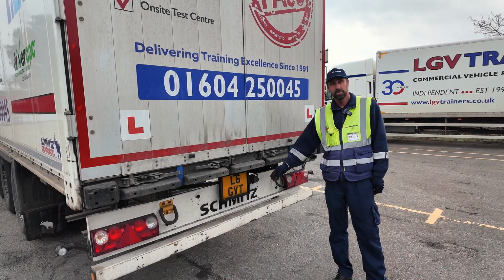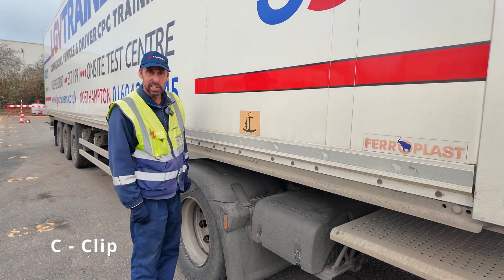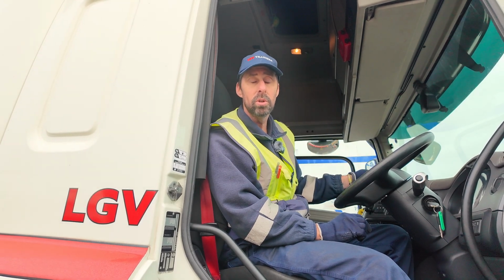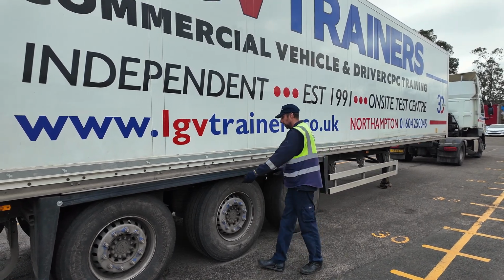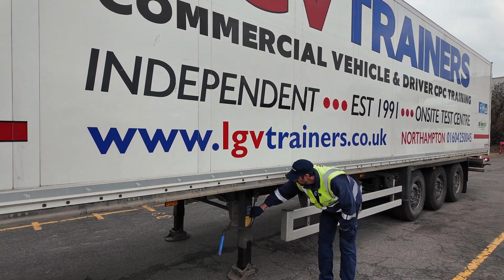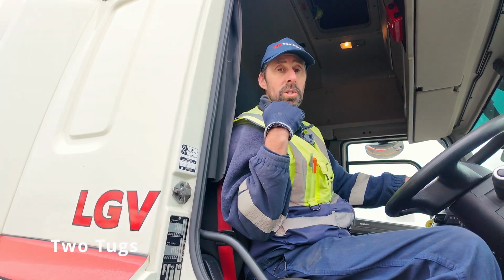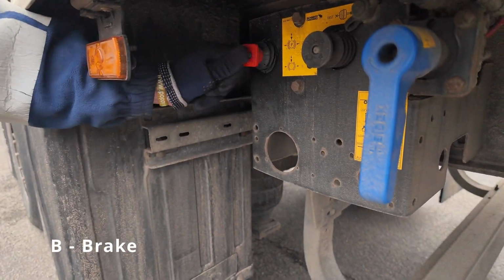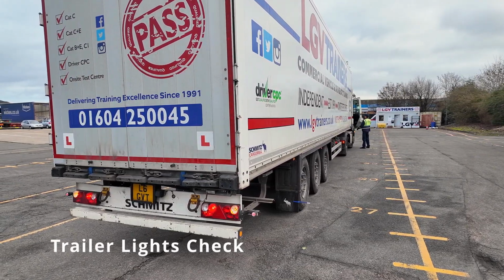LGV Trainers - Uncoupling/Recoupling DVSA Test for Cat CE Articulated Vehicle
This is an instructional video demonstrating the DVSA Test requirements for the process of coupling and recoupling a Category CE vehicle.

This follows the B L A C K technique and gives you the basic experience to manouvre into a bay uncouple and re-couple a trailer.

Brake
Legs
Airlines
Clip
King Pin

These are the basic steps required to be demonstrated in order to pass the Part 3A off road test. You are required to pass this test before attempting the Part 3B On Road test.